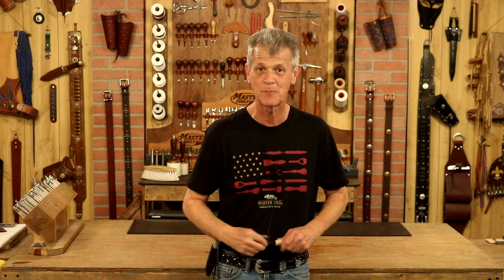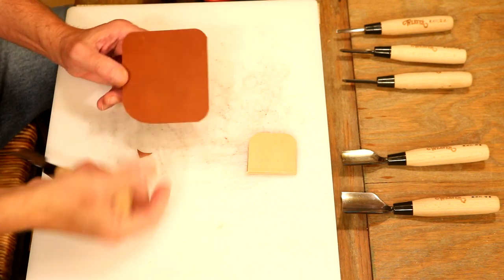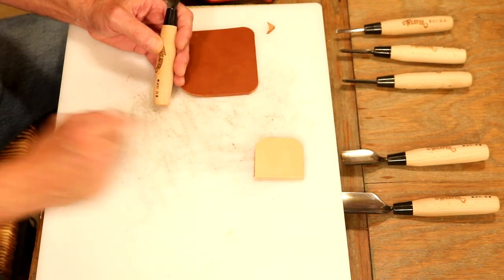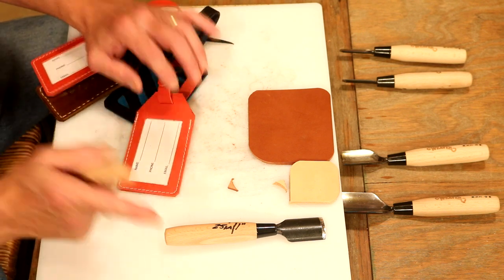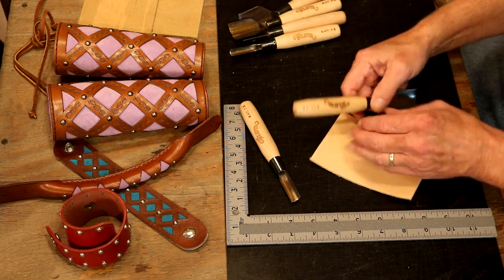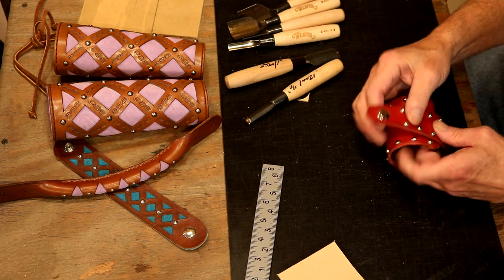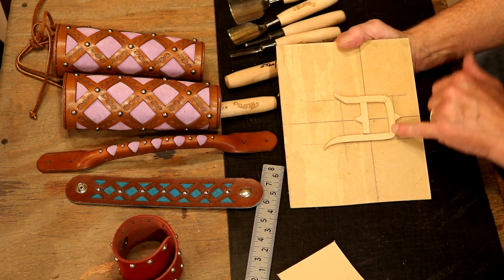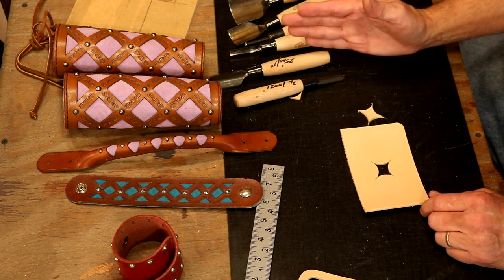The Leather Element: Corner Knives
Watch as Chuck demonstrates our new leather corner knives that are designed to give your leathercrafting projects the perfect finishing touch. Made from special Yasuki Aogami #2 steel for long-lasting sharpness, these knives cut through leather with ease—no hammer required! A corner knife is perfect for cutting precise, round corners to give your project a professional, finished look.

0:51 So right here, this is some of our holster leather, eight to nine ounce. Let's cut a corner into this, yeah how easy was that? And not even much hand pressure, so no mallet required. Now the first time I got these out I actually did use a mallet. Went through my leather and about an eighth of an inch into my poly board. Well actually this is a good point for folks that are new. We want to make sure we're cutting into either our poly board or our black poundo board. We don't want to punch into our quartz. We're going to trash our tool and our quartz but right here, this is aogami number two steel and it's actually two ply. Exceptionally durable and exceptionally sharp.
1:32 Now size wise, these are actually listed in millimeters. My impression, I was expecting circumference. It's not, but actually this is a little bit easier. So on our sizes, we've got a 4.5 millimeter, 9, 12, 25, 30, and 40. So what we're doing here is we're actually measuring from the corner out. So a 25 millimeter, we’re coming 25 millimeters out. It's as simple as that and in fact, right there that’s an 8 to 9 ounce 2 ply. Let's see how this cuts through that. Yeah, that easy. It literally just glides through the leather. Now one more point, we’ve got some smaller sizes here. Well that’s going to make a very small round corner. Well actually, the best place for this is an inside corner. Now on our bag tags, perfect example. We can always cut a square corner and it looks pretty good, but a round hole punch, we can never really seem to get these exactly right. Right here the round corner knife, that’s going to make that easy and professional but there's also two other ways we can use this. Let's jump over to our pattern table take a look at those.
2:42 The longer these tools are in my shop, the more uses I am finding for these. We're going to look at some cool options. So first off, right here is a little sticker. This has got our size on it. I don't see that staying there so I'm going to draw in on the back the size 25 millimeter and then the equivalent but in all honesty the equivalent has been no help at all because of the way these are measured. It's so easy to deal with. Well now first off, with multiple sizes we have the option of inside corners, proportional corners. Here's what I'm talking about. Well first off, like we said cutting a small inside corner with a knife, virtually impossible. But let's start here. So as referenced, 25.4 millimeters or 2.54 centimeters equals one inch, so 25, we're pretty close to that one inch. So let's come out, do a one inch round corner. Now again, I'm talking on camera, so basically what I'm saying is lower your expectations. But the technique is solid. Okay let's jump down to a 12 millimeter, just about half, let's come in about half of an inch and press. Okay, let's cut these two lines to the edge and there we go. How easy is that? We have a proportional perfect round corner. That's going to make a great window and that inside cut, so easy to do and it looks so good.
4:16 Now we sometimes have a project that's going to come to a point. Think of a rifle sling or maybe a cuff. How about a scabbard or sheath? Well we'll never get a rounded punch on that. It's just not going to work. It's going to clip our edges. But the corner knife, perfect for that. And we go all the way up to a 40 millimeter. Now our filigree, always one of my favorite techniques. But right here, love the look of the square but it's hard to hit that right on the nose. In fact, right there I've got an overcut. We could always drop in a round corner there and that is going to look so professional and so finished. But also we've done a video recently where we can create our own forms out of leather. Well we don't have to do this now because now we can absolutely cut inside corners. And one more, this is pretty cool. Love the diamond and this is one of those areas where total creativity, just think about it. How many ways can we go with these? Now, it'd be best if I measured this out, but let's just get a get an idea of what I'm talking about. So I'm going to go with the 25 millimeter. Now again, it would have been better if I measured that out, but we're just getting the idea here.